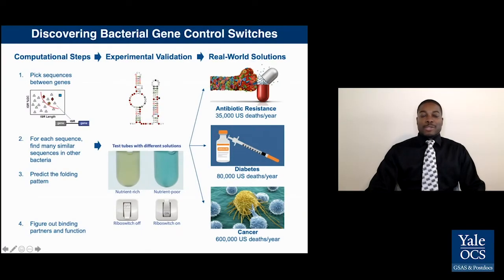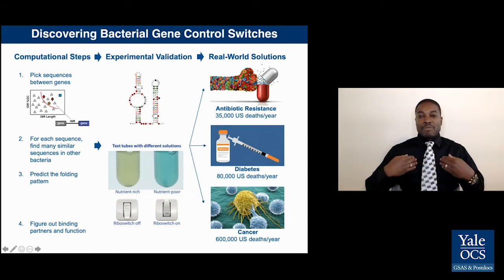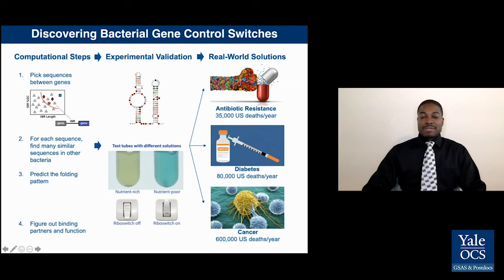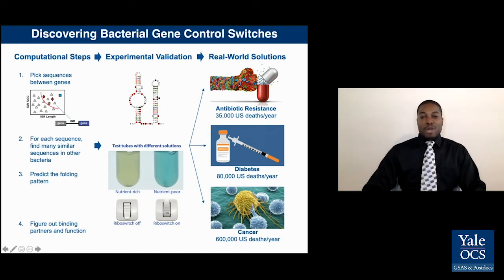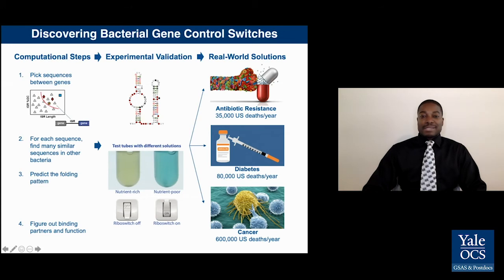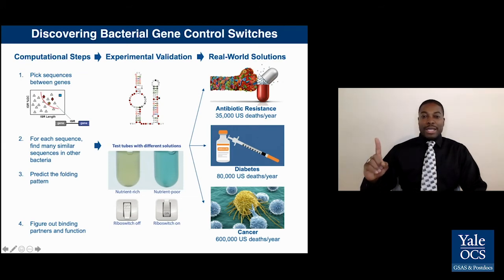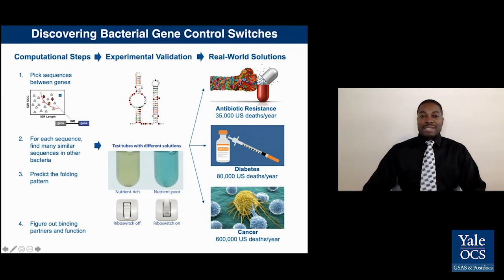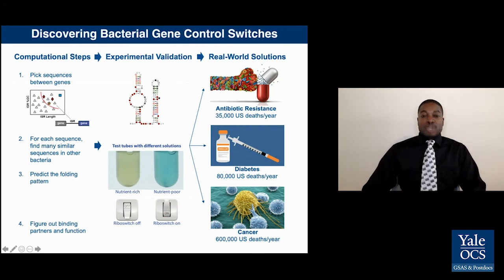3-Minute Thesis Competition (2020) Audience Choice Winner Gadareth Higgs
In Fall 2020, eleven finalists competed in Yale's fourth 3-Minute Thesis Competition, which challenged PhD students from Yale's Graduate School of Arts & Sciences to clearly and engagingly present their research to a diverse panel of judges - in 3 minutes or less!